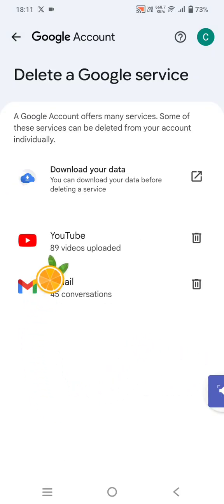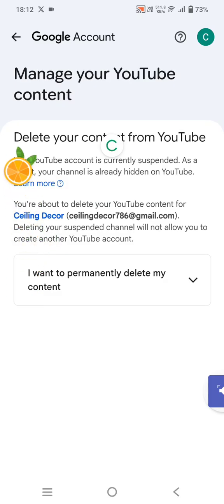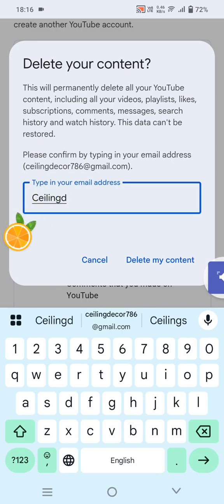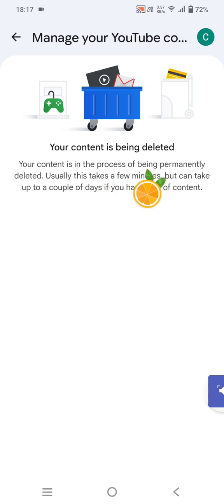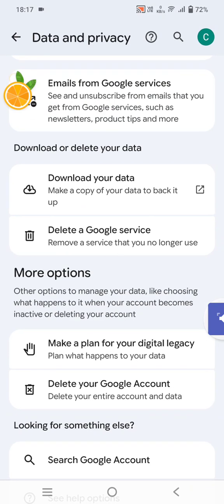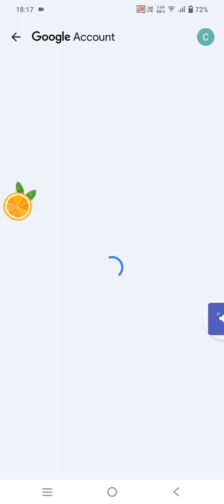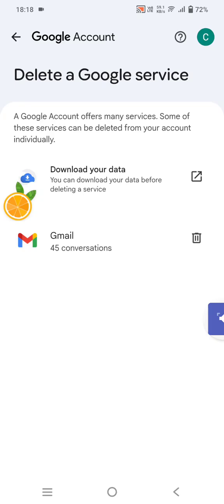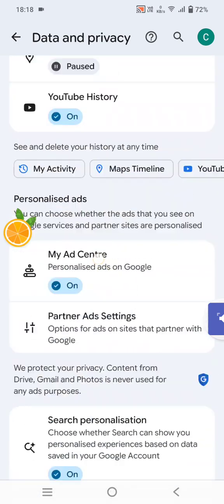How to delete suspended youtube channel from gmail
Title:- How to delete suspended youtube channel from gmail || How to delete suspended youtube channel